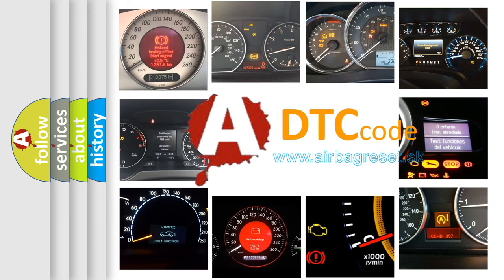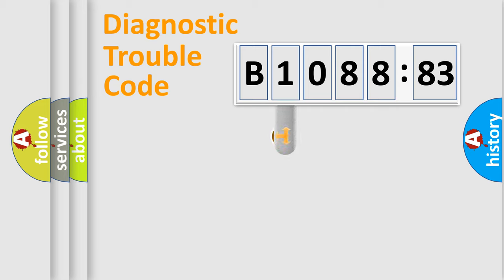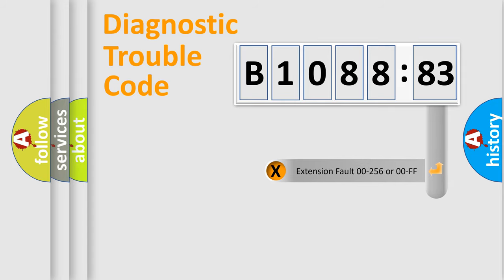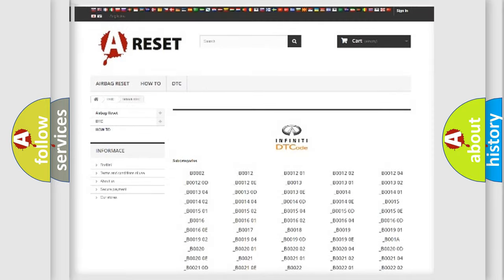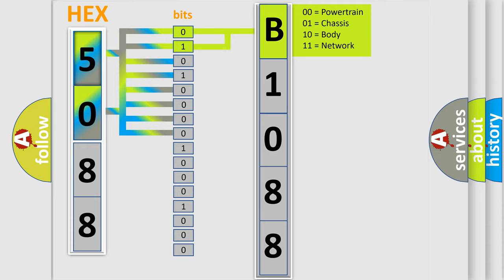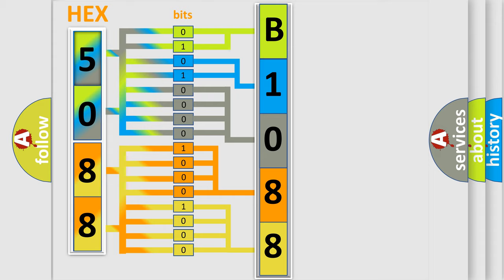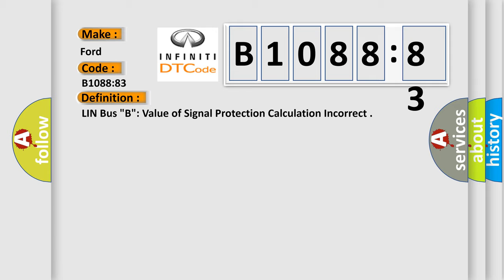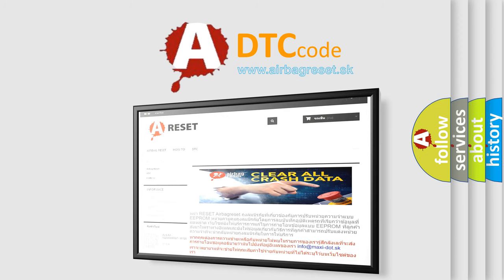DTC Ford B1088-83 Short Explanation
Contents:
0:21 Basic DTC analysis according to OBD2 protocol standard.
1:48 Insight into programming
2:58 A diagnostically understandable description of the Diagnostic Trouble Code
3:05 Basic error definition

Make
Ford
Code
B108883
Definition
LIN Bus "B" Value of Signal Protection Calculation Incorrect
Cause
This DTC sets when the DDM has received invalid data from the master window control switch
Failure Type